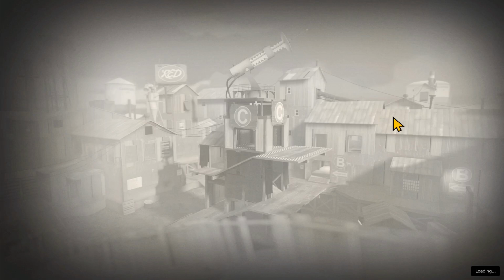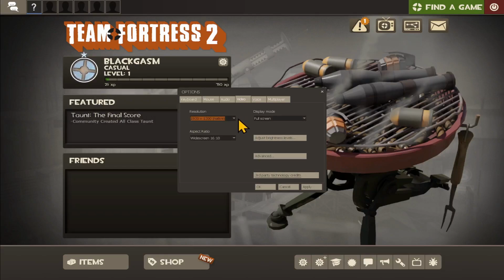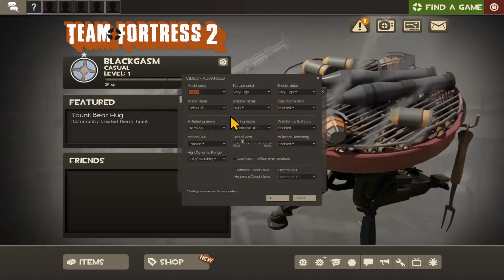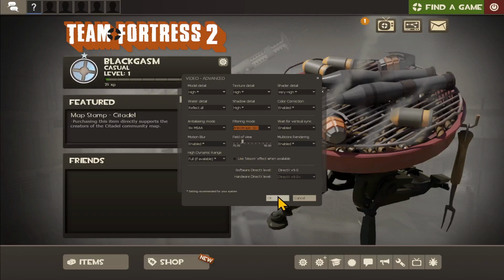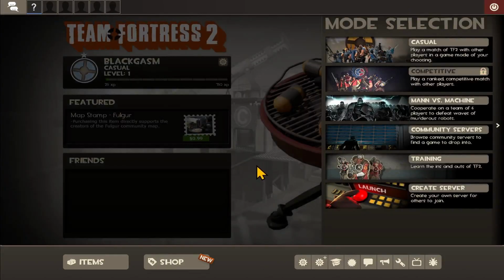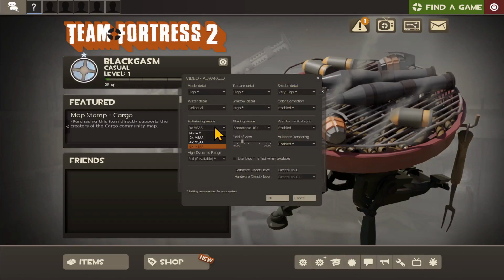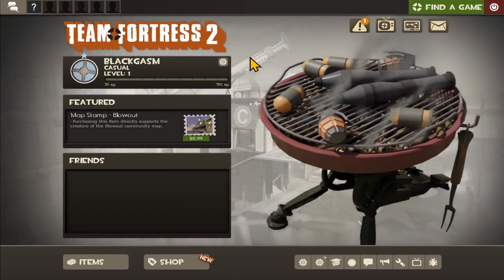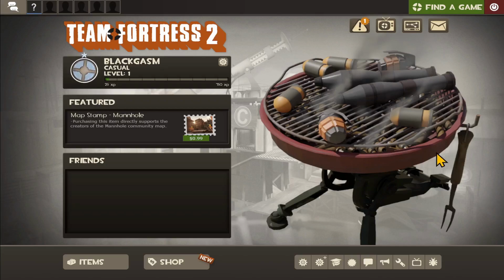How to Fix Lag & Boost FPS in Team Fortress 2 (Step-by-Step)? Optimize Graphic Settings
Want to get the best performance and visuals out of Team Fortress 2 in 2025? In this step-by-step guide, I’ll show you exactly how to optimize the graphic settings for smoother gameplay, higher FPS, and a cleaner look—whether you’re on a low-end PC or a high-end rig.